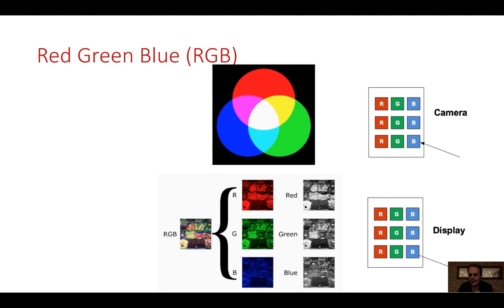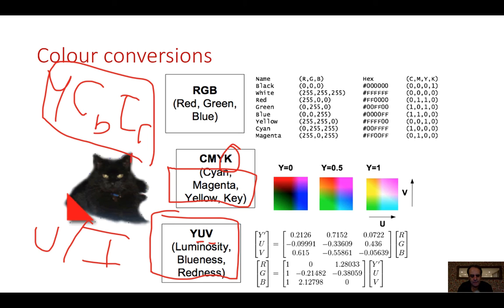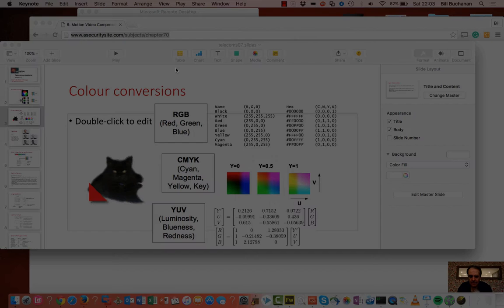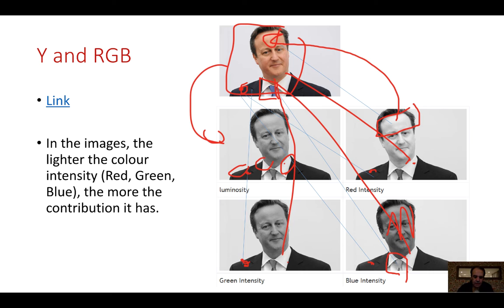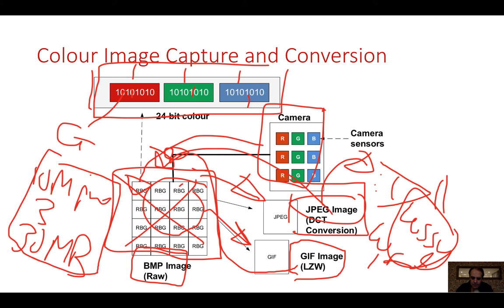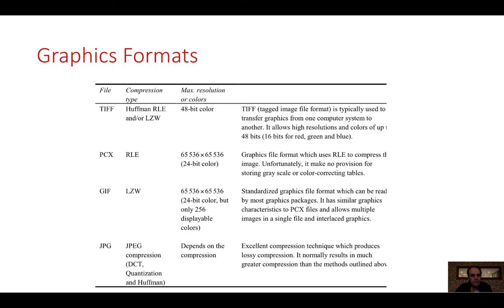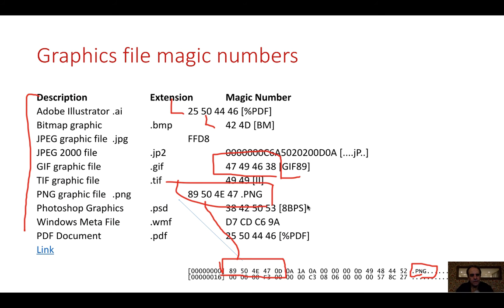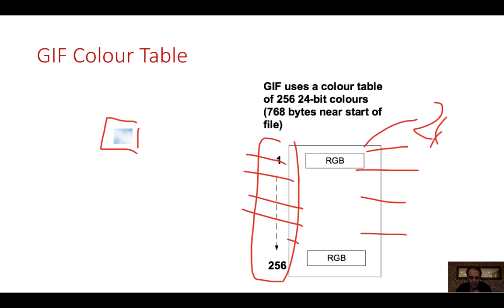Telecommunications: Images (GIF)